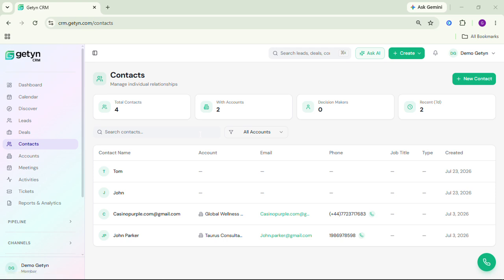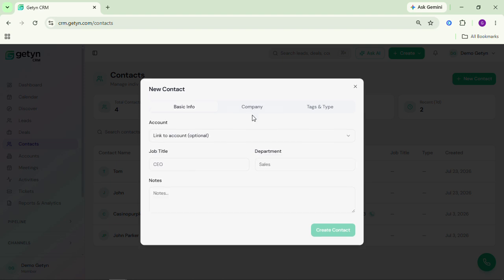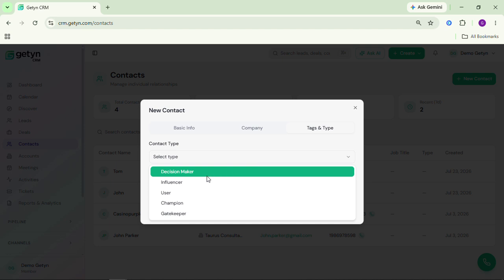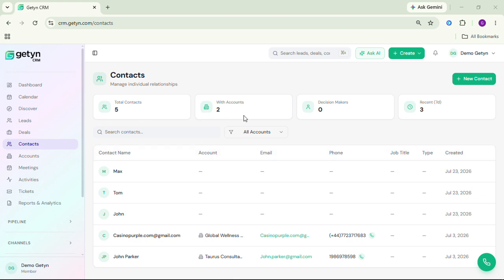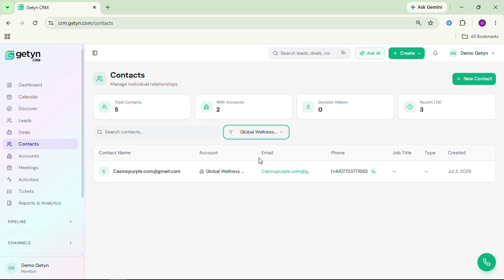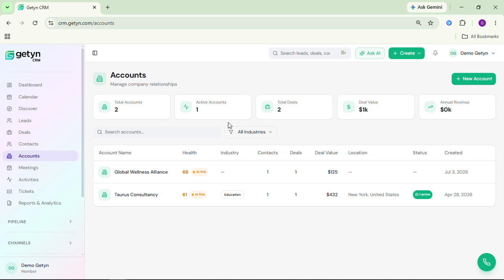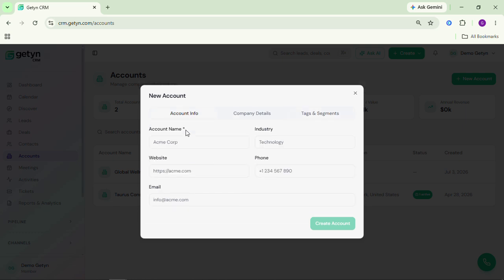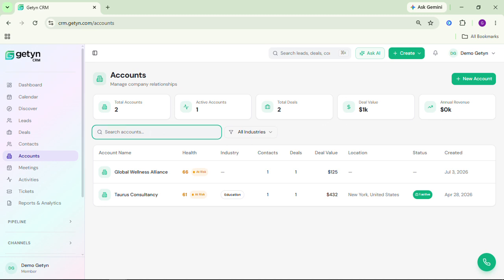Getyn CRM Contacts & Accounts Module Explained | Manage Customers & Businesses Efficiently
Learn how to effectively manage your customer database with the Contacts & Accounts Module in Getyn CRM.

In this video, we provide a complete walkthrough of how the Contacts and Accounts modules work together to help businesses organize customer information, manage company records, and build stronger customer relationships.

In this video, you'll learn:

Overview of the Contacts & Accounts module
How to create and manage contacts
Managing company (account) information
Linking contacts with their respective organizations
Searching, filtering, and organizing records
Best practices for maintaining a clean CRM database
How these modules improve sales and customer relationship management

Whether you're part of a sales, marketing, or customer success team, this video will help you understand how to efficiently organize customer data and streamline your daily CRM workflow using Getyn CRM.